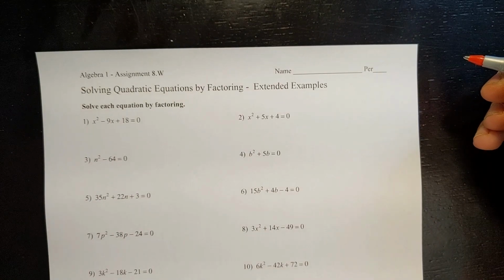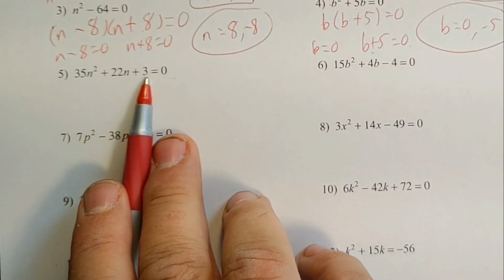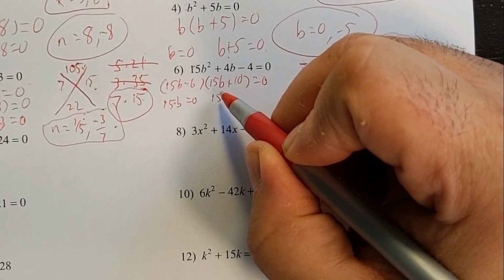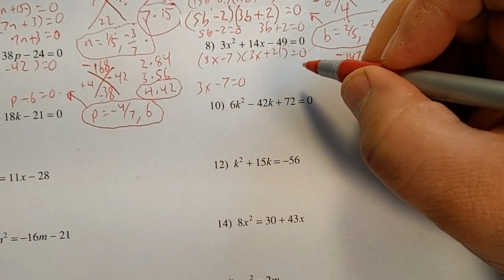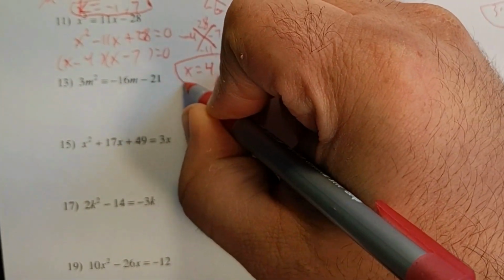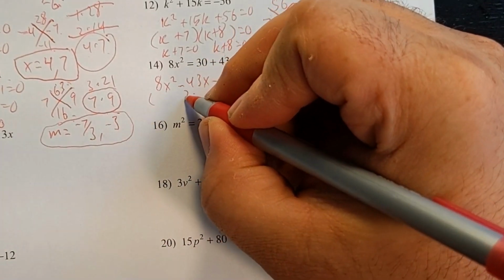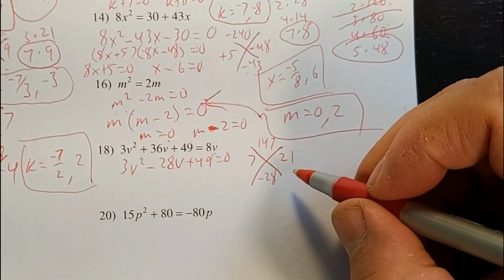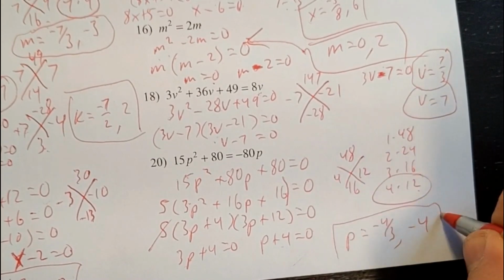8.W Corrections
Factoring Trinomials